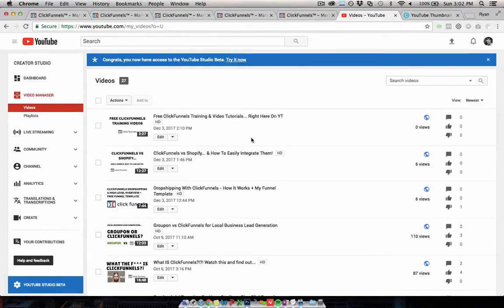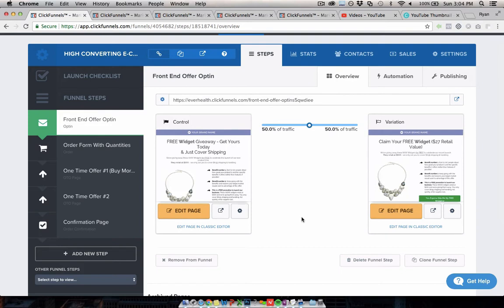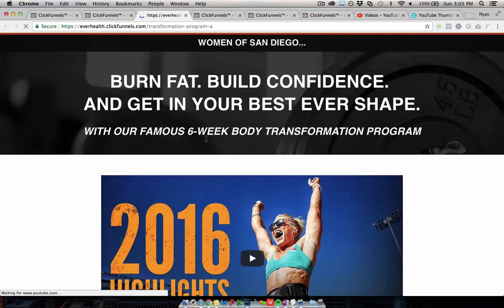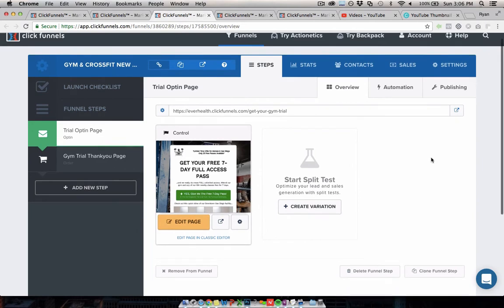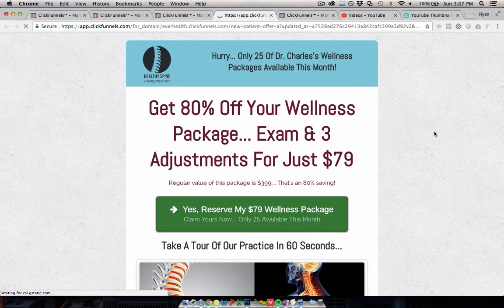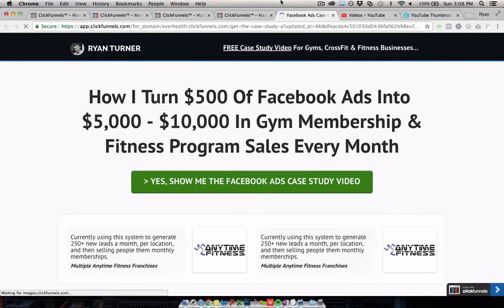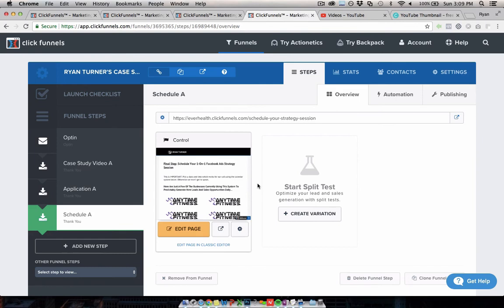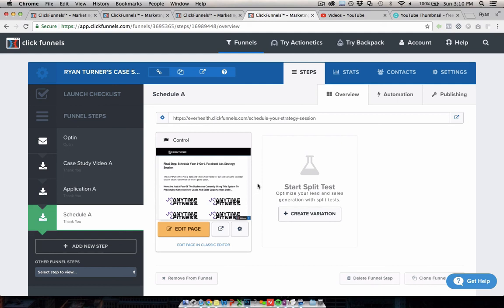Free ClickFunnels Templates - My Top 5 Most Requested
This channel is full of funnel templates for different industries, but these 5 are my most popular.

Oh... and some cool Facebook ads tricks as well.